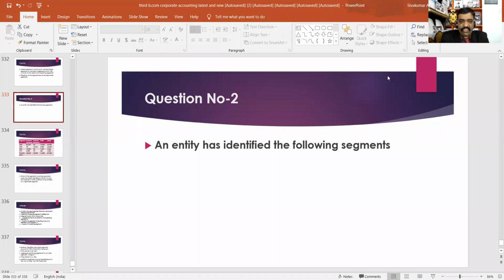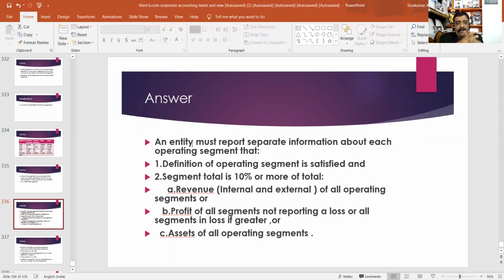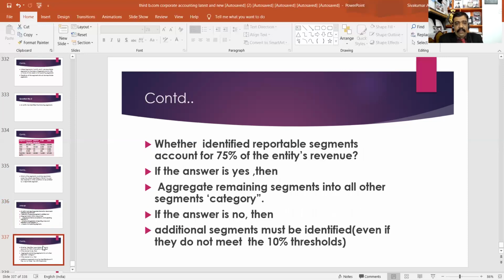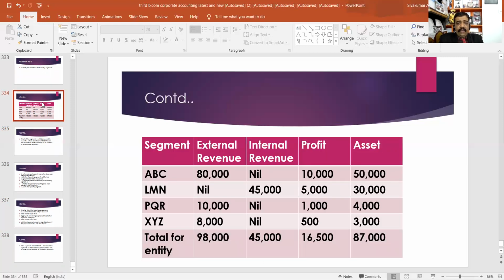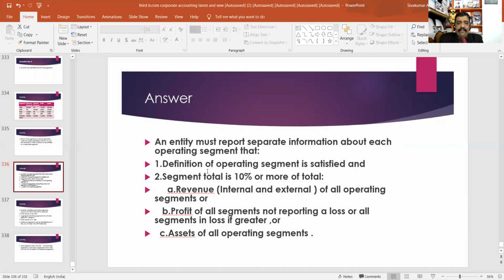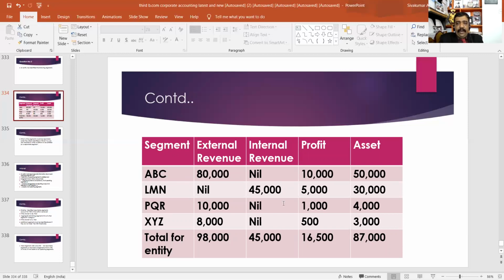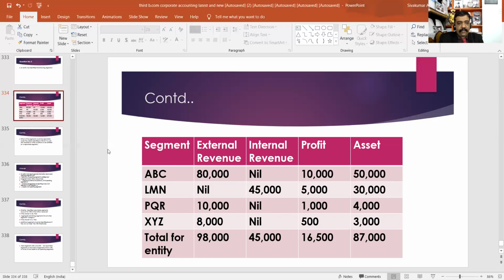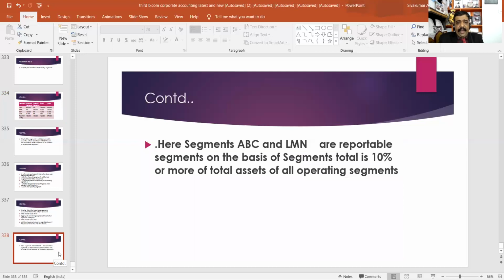Segment Reporting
IFRS 8/INDAS 108
BY CMA SIVAKUMAR.A,ACMA
B.COM/BBA/M.COM/MBA/CA/CMA/CS